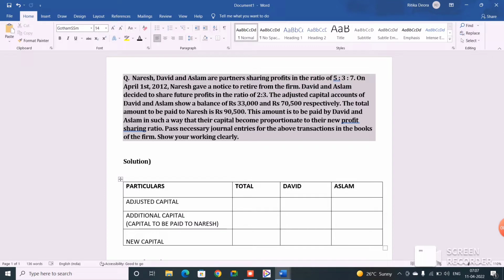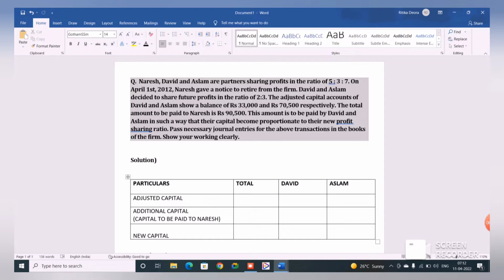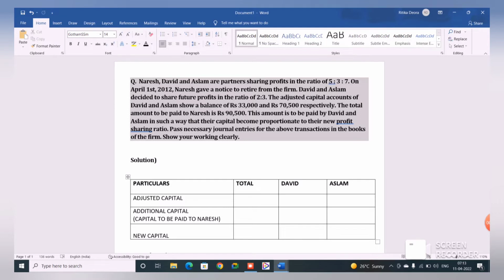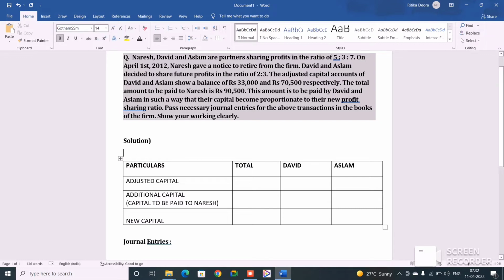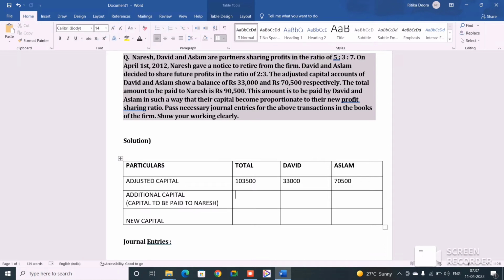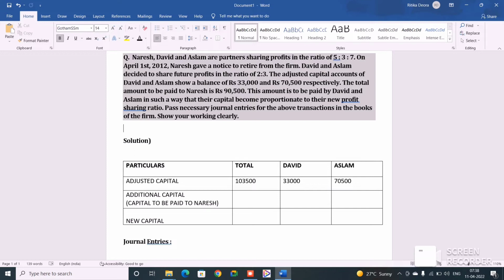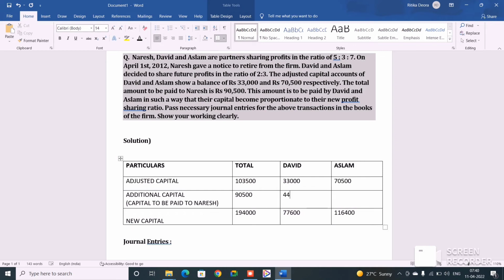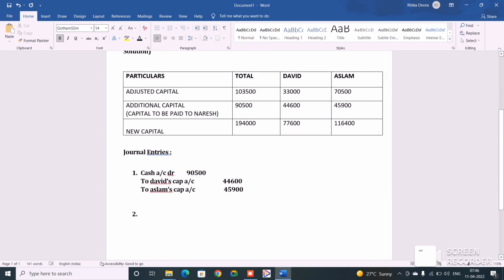Class 12_ Retirement of Partner_ adjusting continuing partners' capital in the new firm (PART1)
This video is the first part in the explanation of how to calculate the adjustment of continuing partners' capital in the reconstituted firm at the time of retirement of partner.